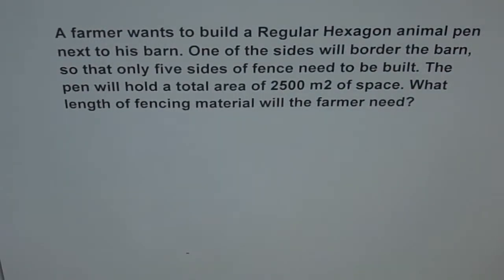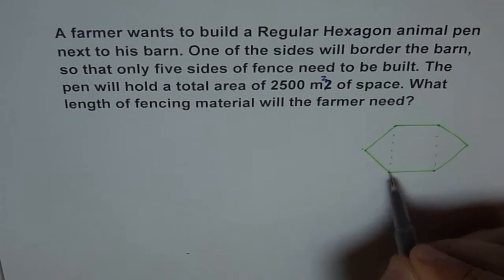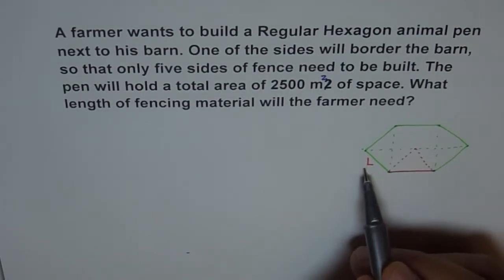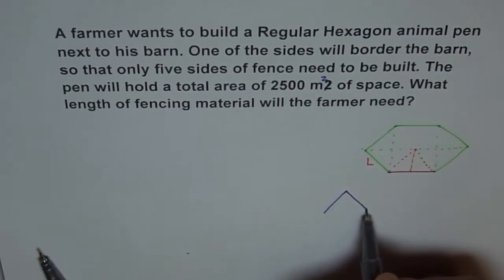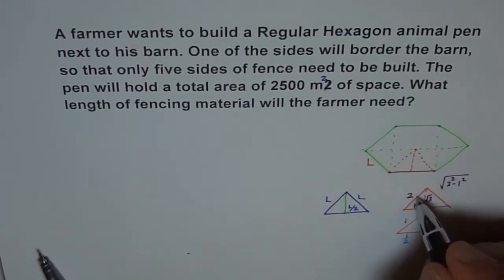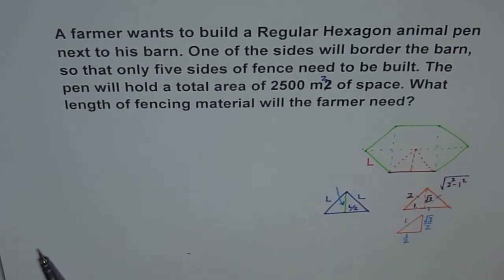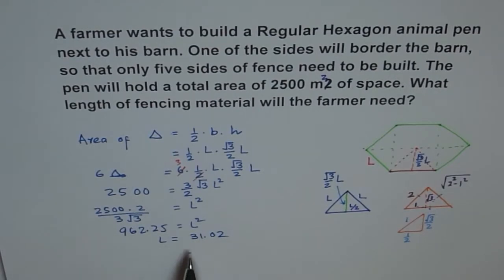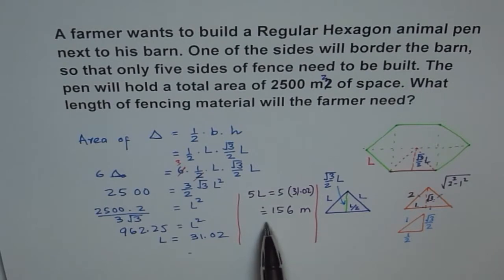Find Hexagon Fence Perimeter from Given Area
Surds are the numbers where we have square-root, cube-root etc.
The apothem of a polygon is the distance from the center to any side of the polygon, and is also the height of a triangle between the center and two consecutive vertices of the polygon